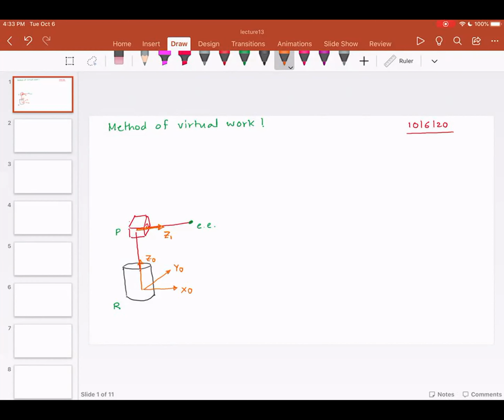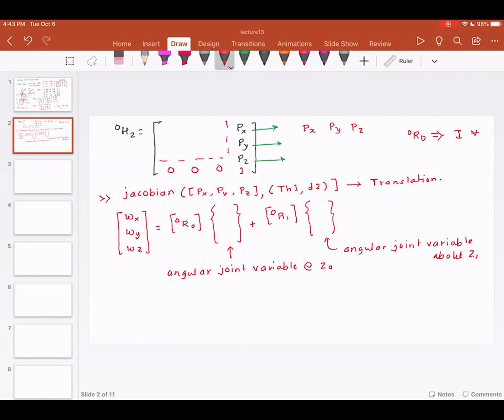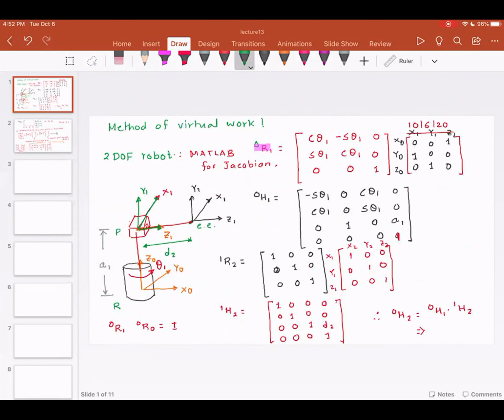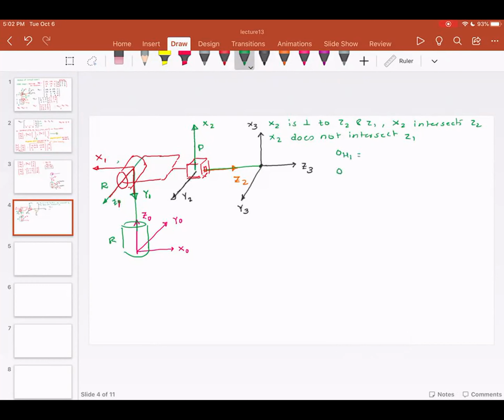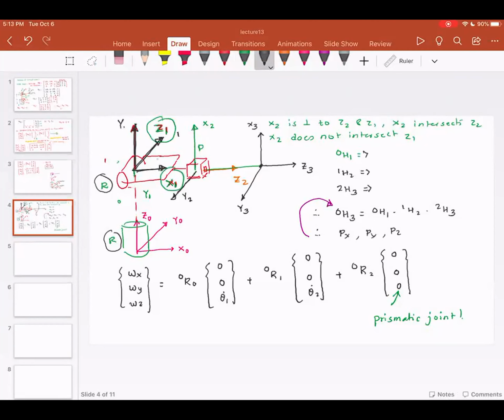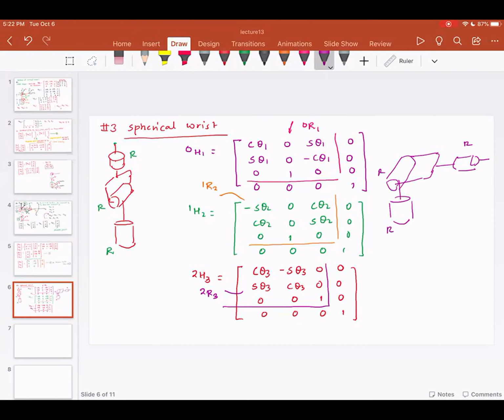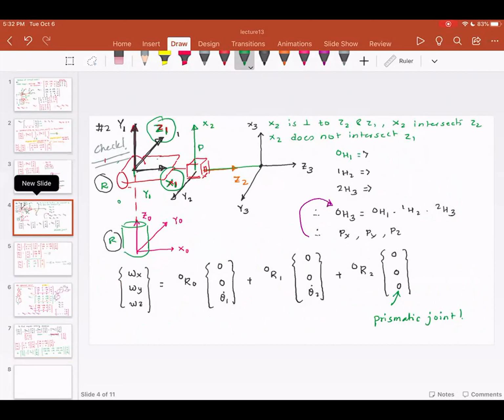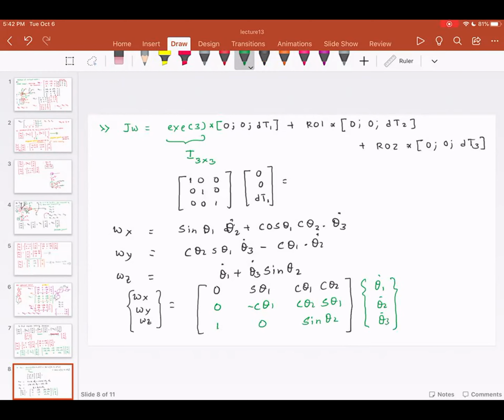Lecture 13 Virtual Work